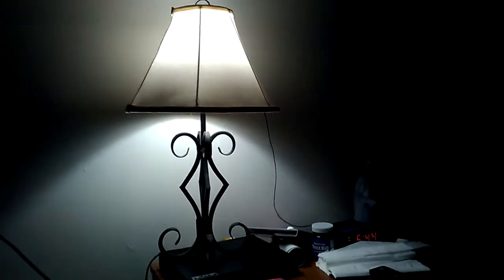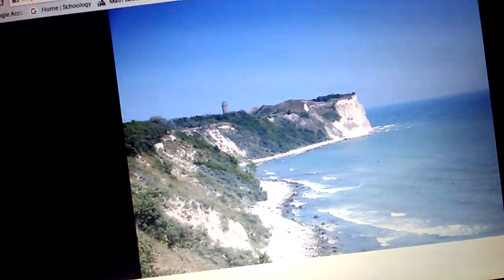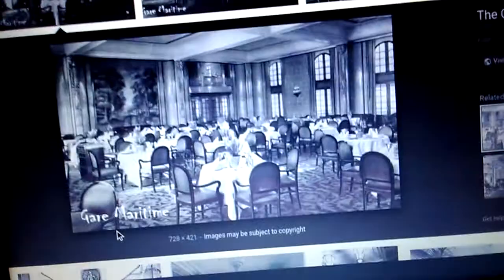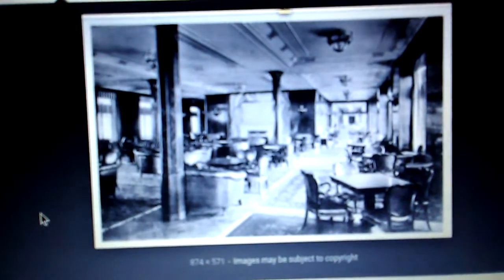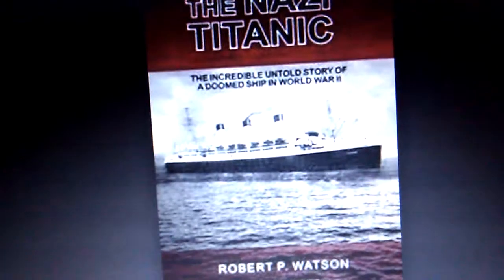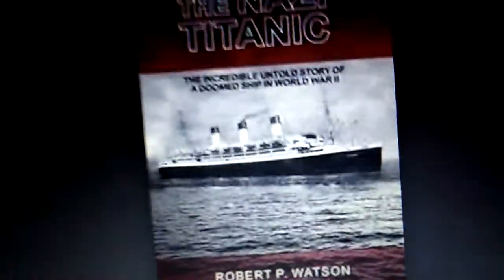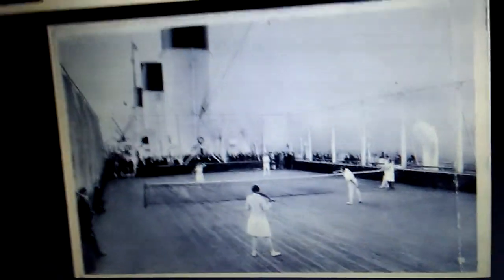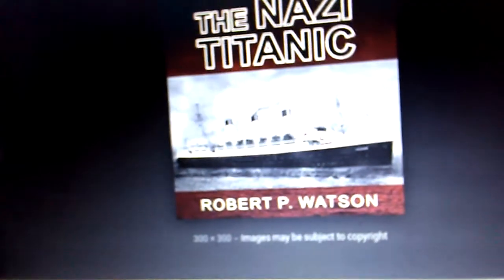Ship bios: S.S. Cap Arcona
Today I talk about the ship nicknamed the "Nazi Titanic" and was used as a prison ship to intentionally kill 5000 prisoners the S.S. Cap Arcona